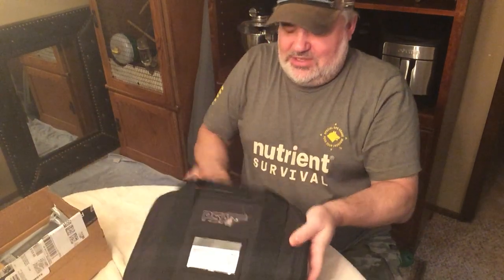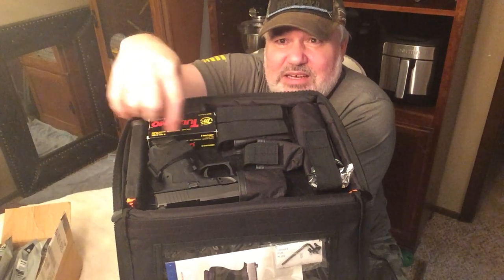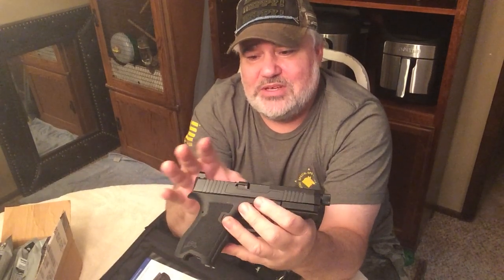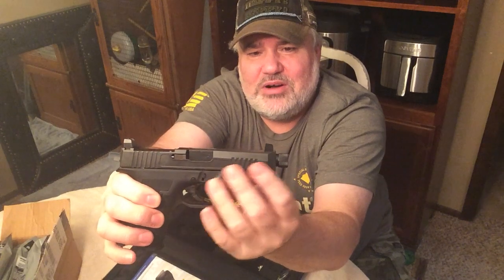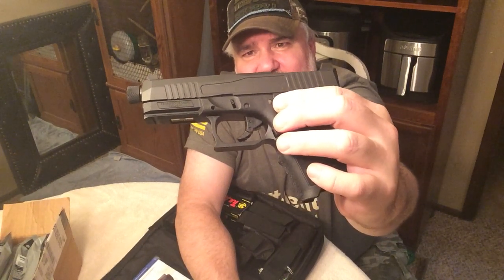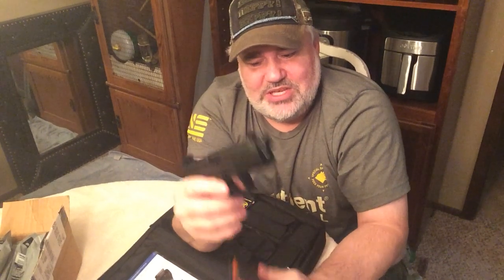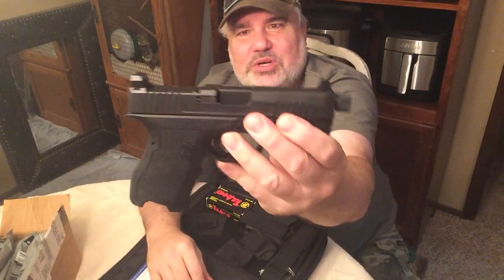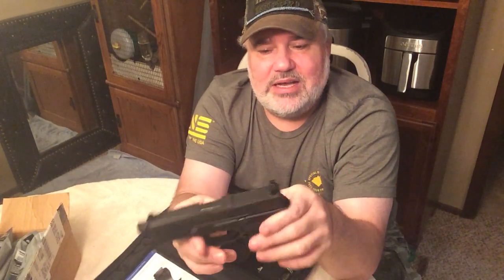My first looks at the PSA DAGGER. Worth the $?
Well what do you think. I am looking forward to putting some rounds through this guy and seeing if it is reliable and accurate. I hope you enjoy the coming videos. And if you can help out with the making of these videos it is always appreciated as I am a non monitized channel and well you know ammo isn’t cheap. Lol.